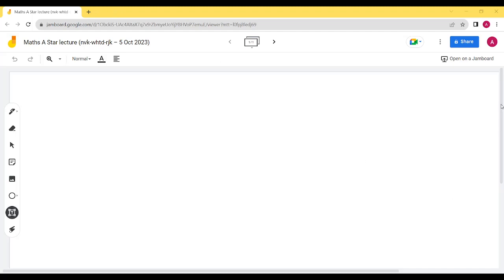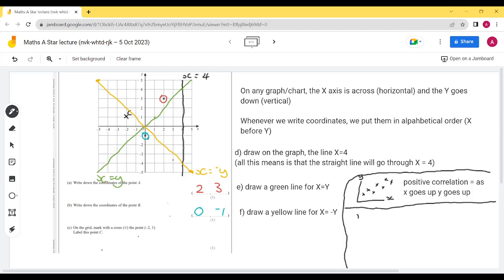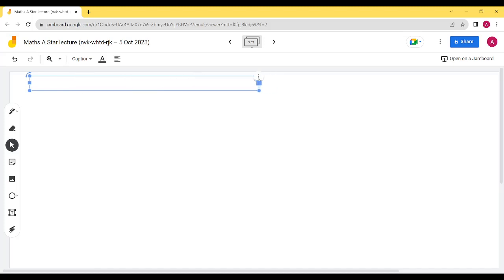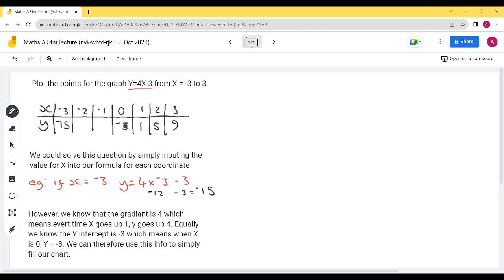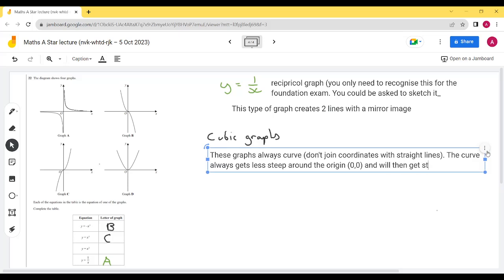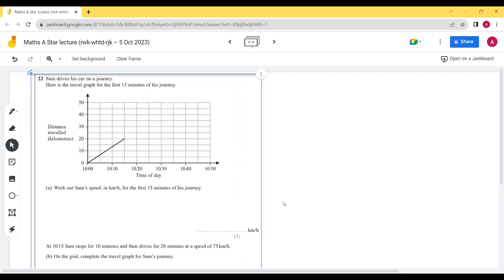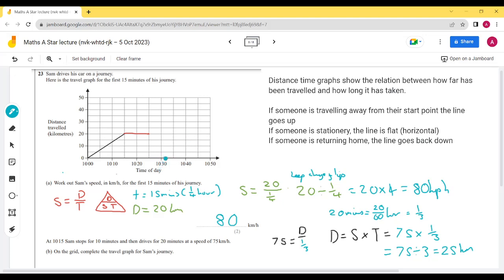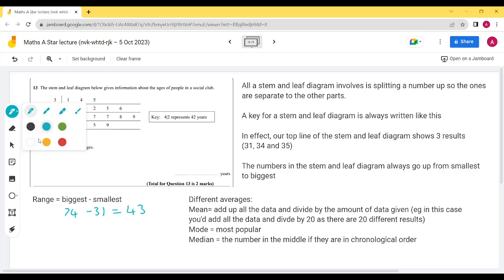Maths A Star (Lecture 11) Graphs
A look at various problems to do with graphs using past exam questions.